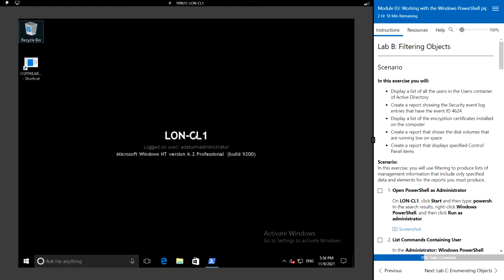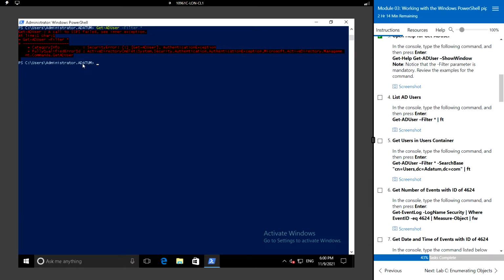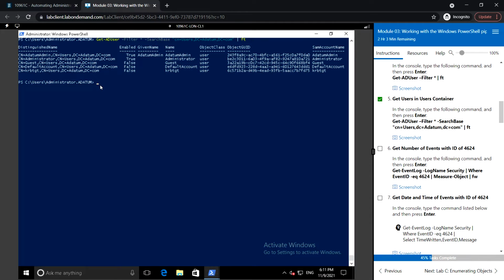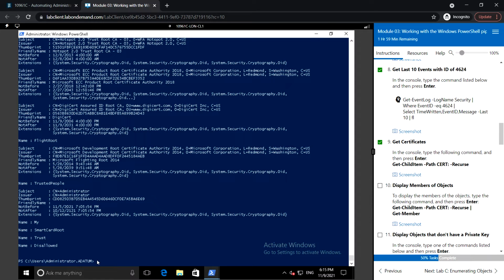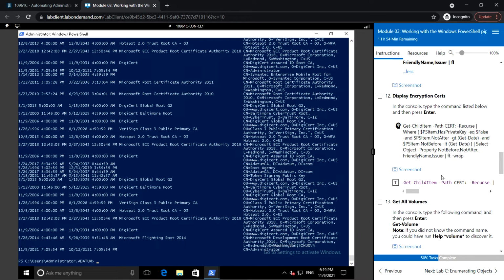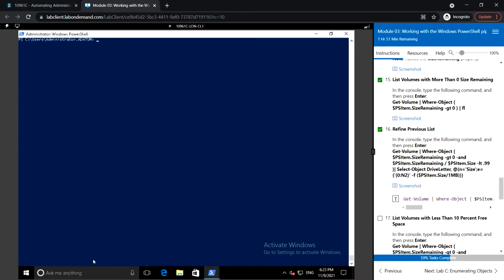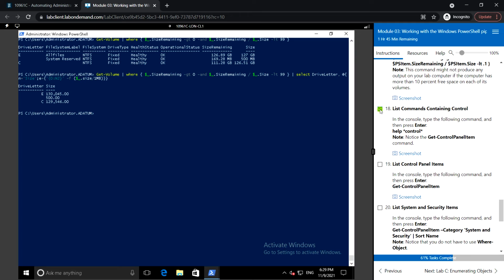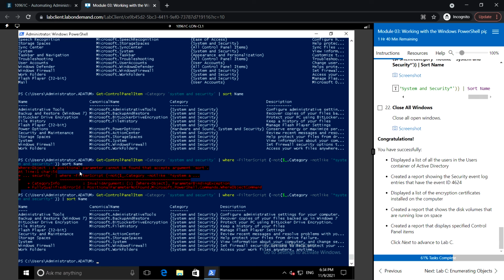Module 03-Lab B: Hands-On Lab | Filtering Objects Out of the Pipeline using Where-Object Cmdlets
PowerShell Scripting For Beginners || Module 3: Working with the Windows PowerShell pipeline ||  Lab B: Filtering objects ||

In this video I will be covering the following topics:

➜ Display a list of all the users in the Users container of Active Directory
➜ Create a report showing the Security event log entries that have the event ID 4624
➜ Display a list of the encryption certificates installed on the computer
➜ Create a report that shows the disk volumes that are running low on space
➜ Create a report that displays specified Control Panel items